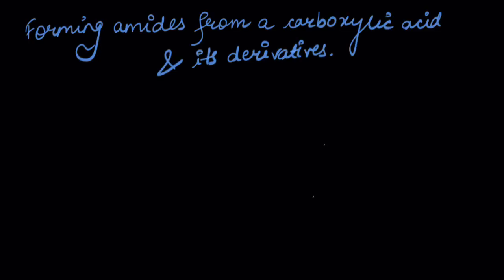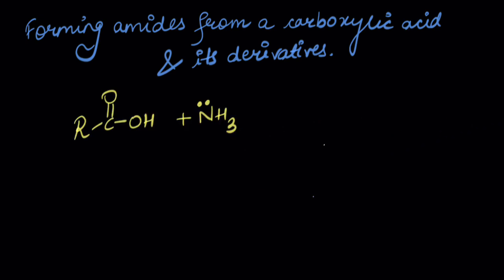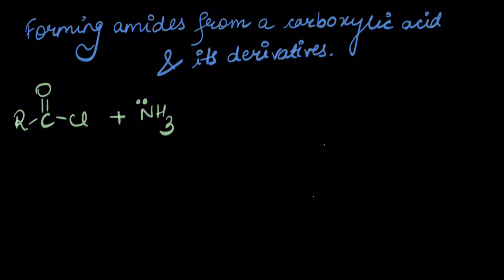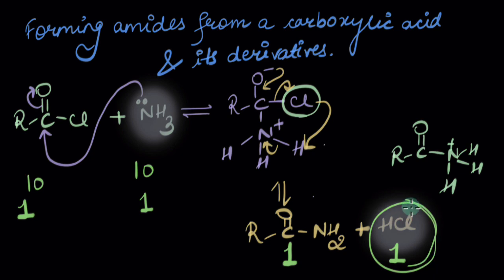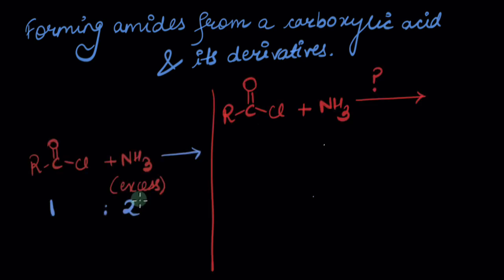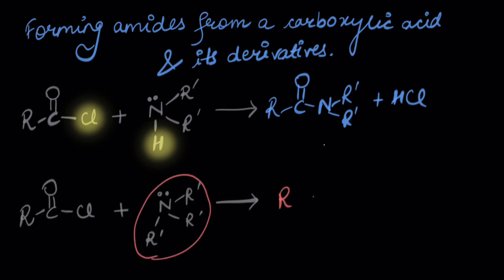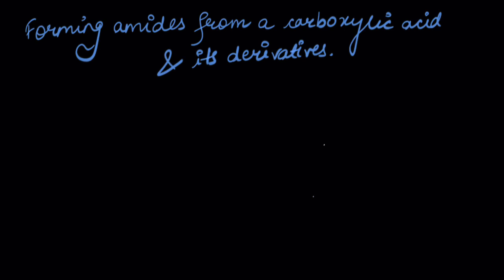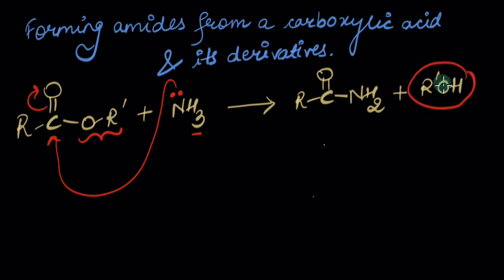Amide formation from carboxylic acid derivatives. | Chemistry | Khan Academy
This video talks about the methods to form amides in a laboratory using carboxylic acid and its derivatives. It also talks about why do we add a base in a mixture of acid halide and ammonia to get an amide, or why do we heat a mixture of an acid and ammonia to form an amide.

00:00- Introduction
01:40- Acid and ammonia
2:22- Why heat?
2:45- Acid chloride and ammonia
6:00- Acid chloride and amines
7:16- Use of a base while reacting an acid chloride with ammonia
8:18- Acid anhydride and ammonia
9:11- Ester and ammonia
9:51- Summary

Master the concept of "Formation of amides from CADs" through practice exercises and videos

Check out more videos and exercises on "Nucleophilic Substitution Reactions of CADs"

To get you fully ready for your exam and help you fall in love with “Chemistry”, find the complete bank of exercises and videos for “Class 12 Chemistry”

Created by
Aanchal Arora